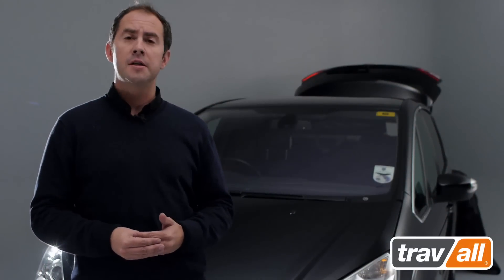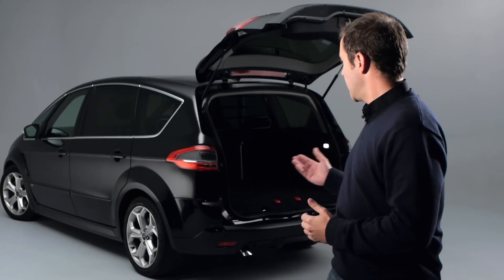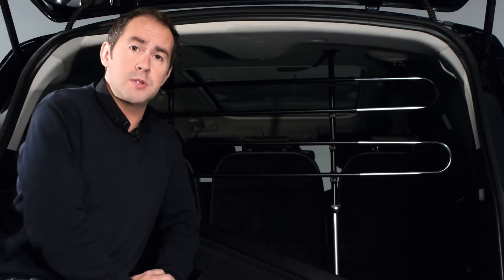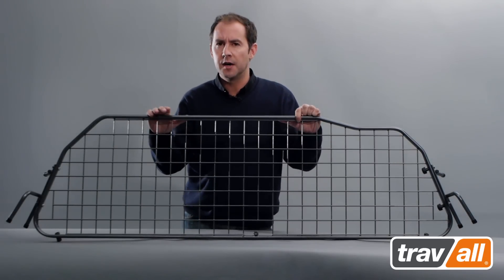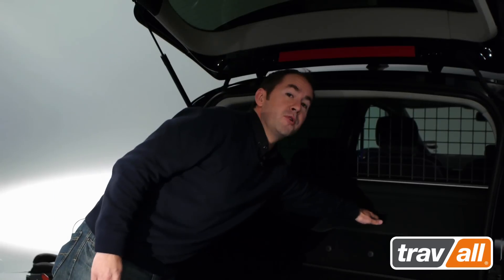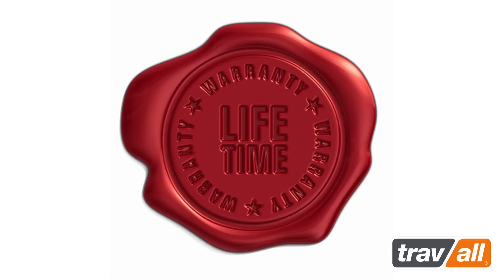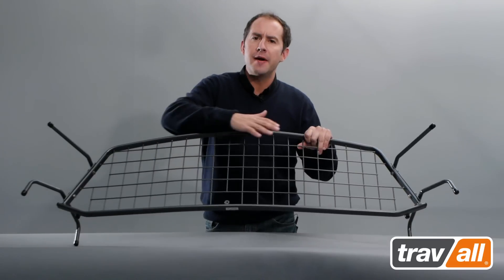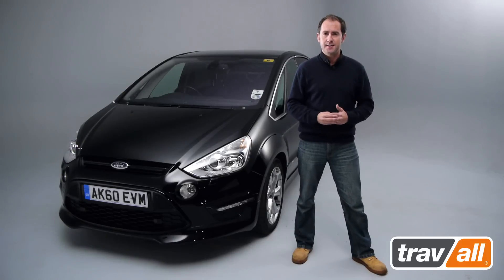The Travall Guard: the must-have pet barrier and luggage barrier for the car you drive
Find out why more and more people are installing the Travall Guard as a must-have car accessory in their vehicles.  The Travall Guard is a vehicle-specific product that offers multiple benefits for people across a wide variety of lifestyle needs.  As a pet barrier or dog guard it keeps a dog securely positioned at the rear of the vehicle, helping to reduce distractions for the driver.  As a luggage barrier, the Travall Guard allows you to maximize every square inch of your trunk space so you can fill the trunk with luggage or gear.  So if you’re off on a camping trip, or snowboarding in the mountains, your gear is securely retained in the trunk.  The Travall Guard adds an additional layer of protection for the occupants of your vehicle.  If you need to brake suddenly, your sports gear, tool box or groceries, remain in the trunk when a Travall Guard is in position, shielding your passengers and avoiding potential injury from loose objects.

About Travall
Here at Travall we offer high-quality, cost-effective vehicle accessories. Established in 2007, our consumer-focused products are easy to install and use. We’re proud to be widely acknowledged as the world’s leading brand for vehicle-specific pet barriers and dividers, the Travall Guard and Divider. Find out more and browse the Travall product range